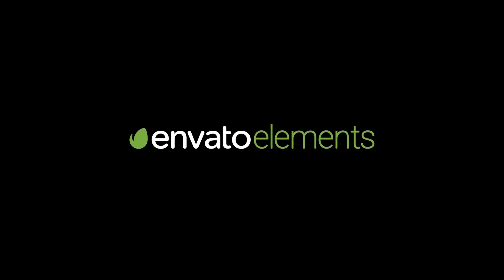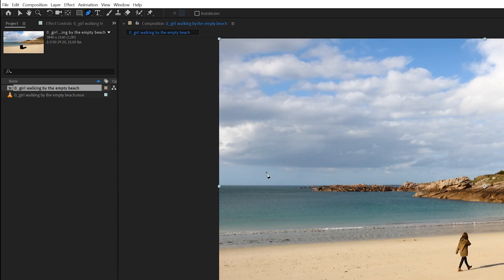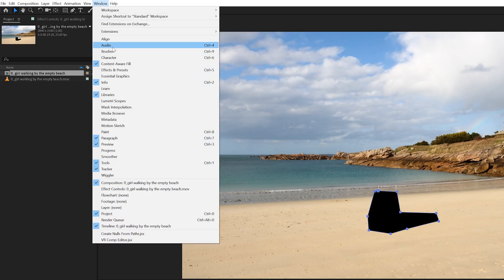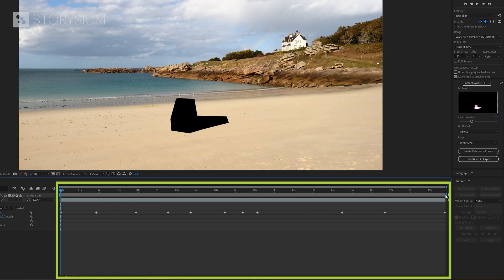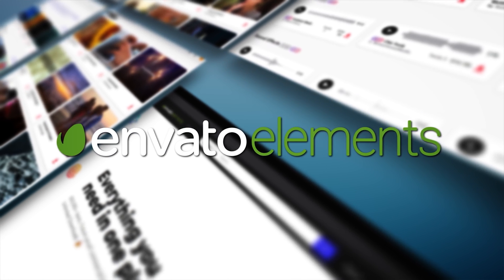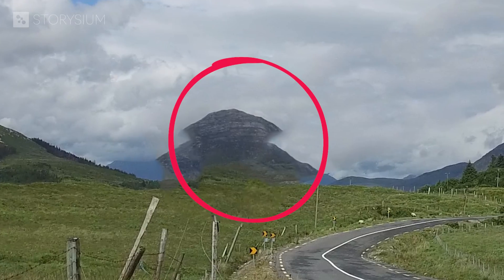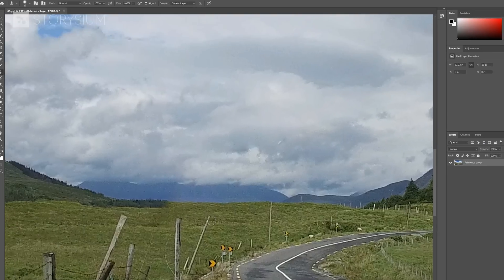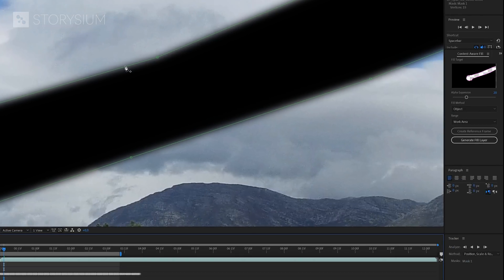Remove unwanted objects in your videos with Content aware fill in After Effects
How to remove unwanted objects in your videos with the Content-aware fill panel in Adobe After effects.

► Timestamps:
00:00 Intro
00:51 Create a mask
01:30 Animate the mask
02:22 Content-aware panel
04:50 Improve results
05:16 Create reference frames